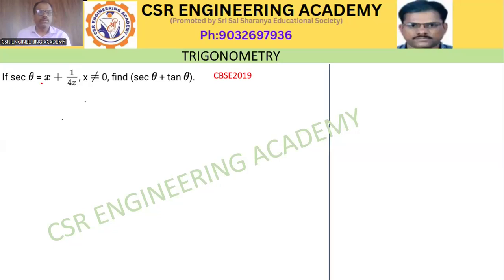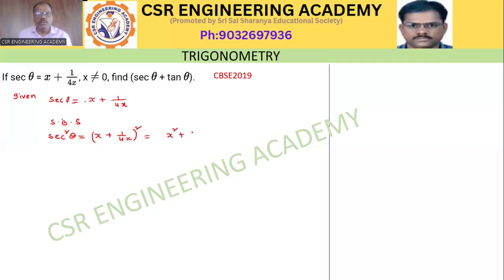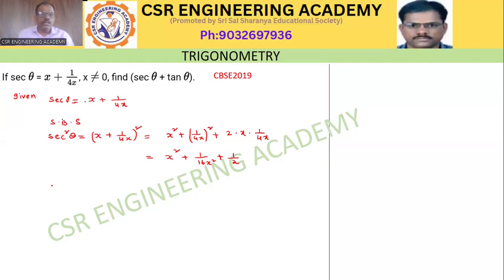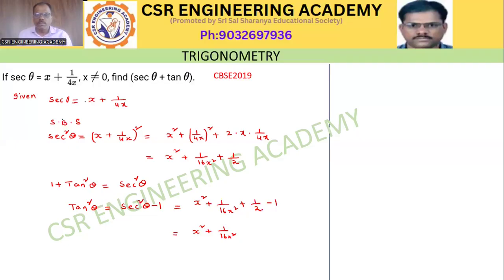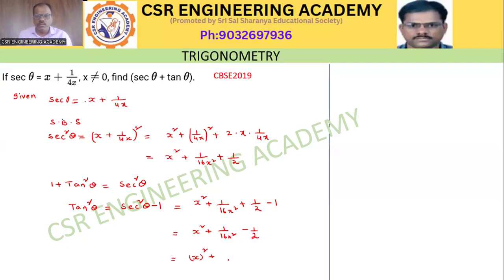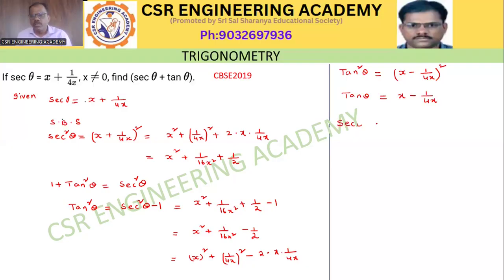TRIGONOMETRY |LECTURE-33|CBSE CLASS-10|PROBLEMS| CSR ENGINEERING ACADEMY